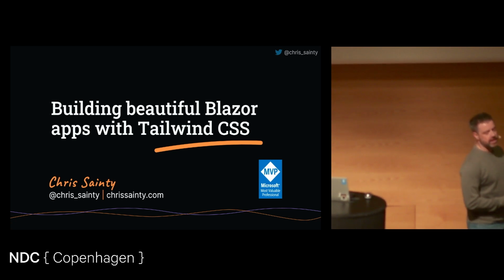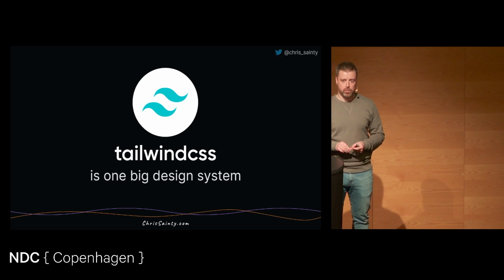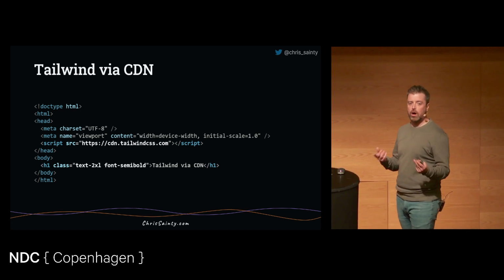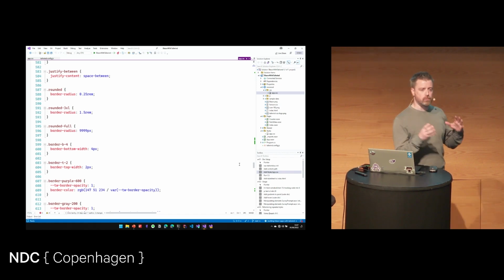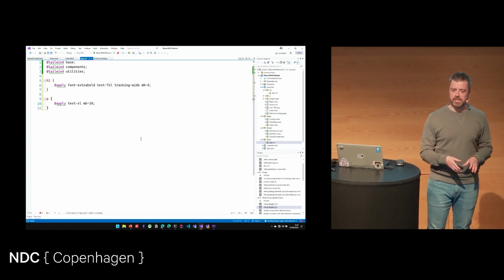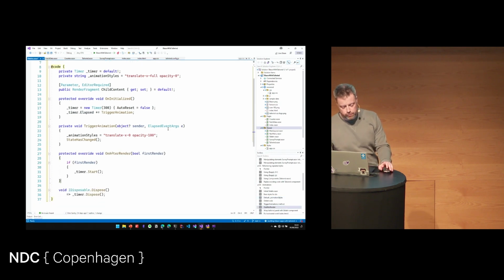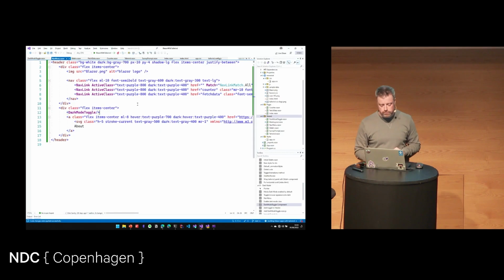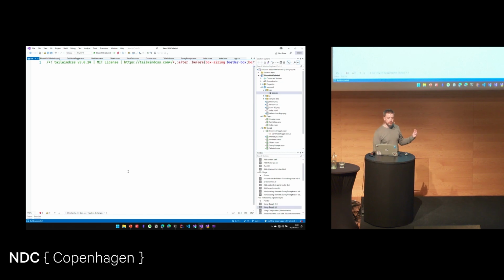Building beautiful Blazor apps with Tailwind CSS - Chris Sainty - NDC Copenhagen 2022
Tailwind CSS has been growing in popularity for some time. It’s fast becoming one of the top frameworks to use when styling applications. It offers a different approach to the traditional frameworks like Bootstrap—utility based styling. Rather than using prebuilt components—which result in your application looking like a lot of others on the web—you can tailor your design by applying small focused CSS classes resulting in a unique style for your app.

In this talk, you will learn how to bring the power of Tailwind CSS to your Blazor applications. We’ll start off with an introduction to Tailwind and how it differs from other CSS frameworks. Then we’ll get into some code and see how we can integrate Tailwind with Blazor. For the rest of the time, we’ll explore the various features of Tailwind and see how just how beautiful we can make our Blazor app!